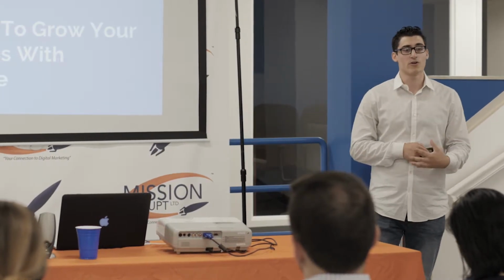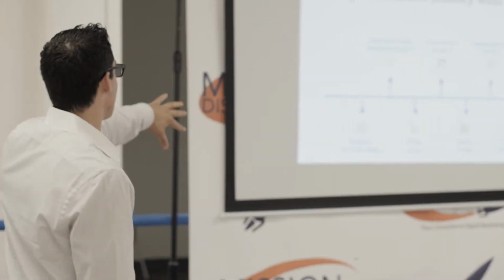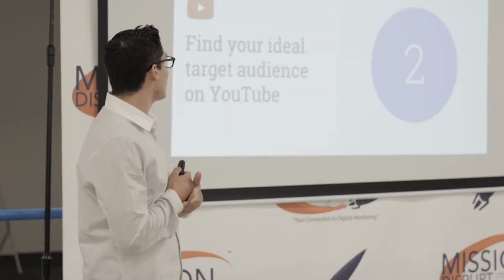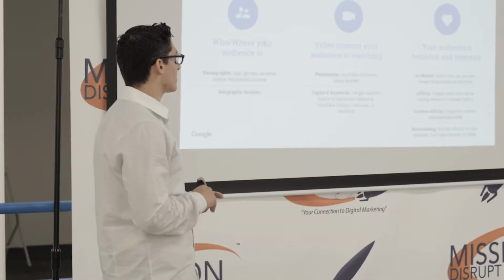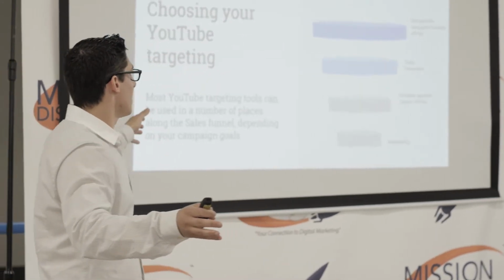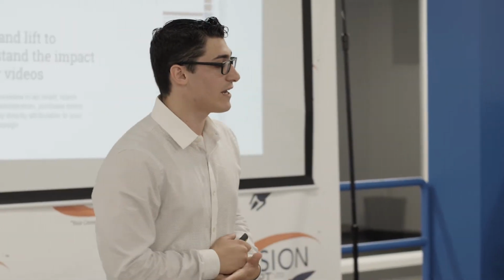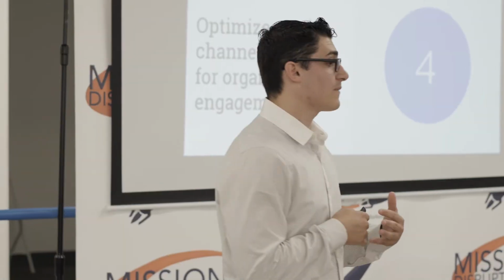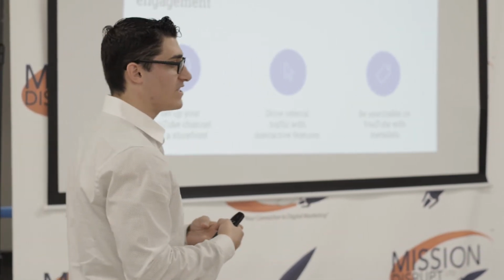How can YouTube ELEVATE YOUR BUSINESS? | Long Island Digital Marketing Agency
Are you trying to go digital with your marketing strategy? Well, here are four reasons and tips on how YouTube can take your business to the next level.

Mission Disrupt is a digital marketing agency that is reinventing how companies drive increased growth with an Impact based approach to paid media & user experience strategies. Using our impact approach we pride ourselves on the ability to create digital strategies that focus on our client’s bottom line, while clearly measuring the results.

We help companies "Navigate This Digital Era" by assisting them with:
• Google Ads
• UX/UI Website Design
• Web Development
• eCommerce Development
• Paid Media Planning & Buying

Verticals We Serve:
• eCommerce
• Retail
• Health & Wellness
• Financial Services
• Home Services